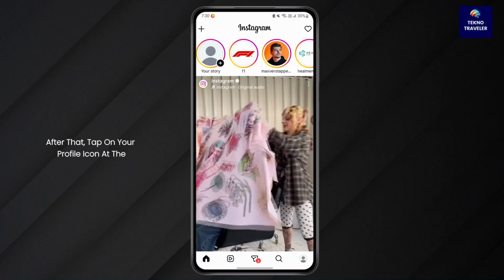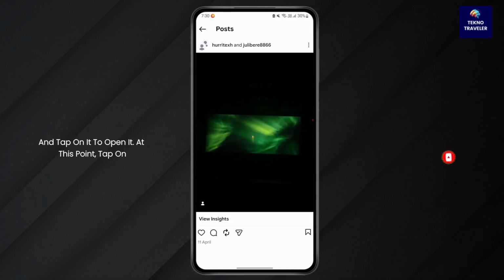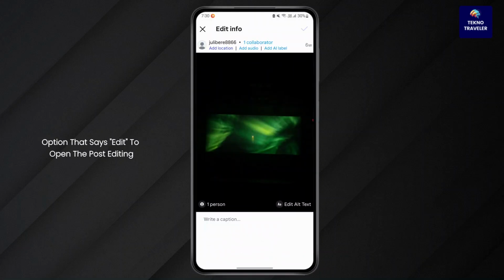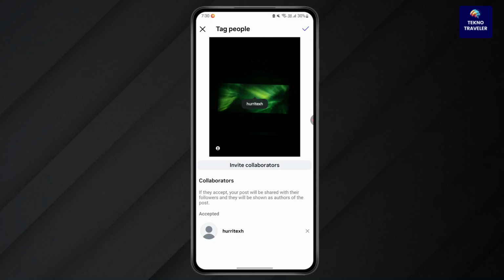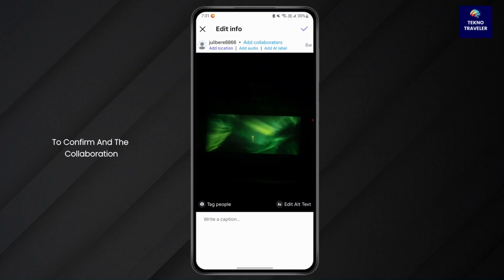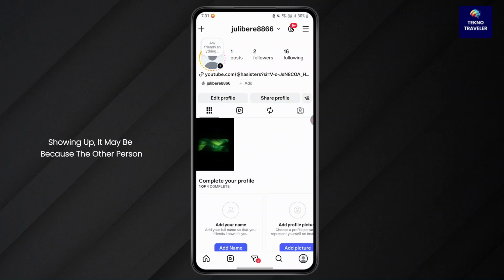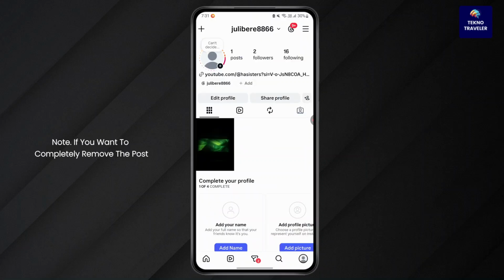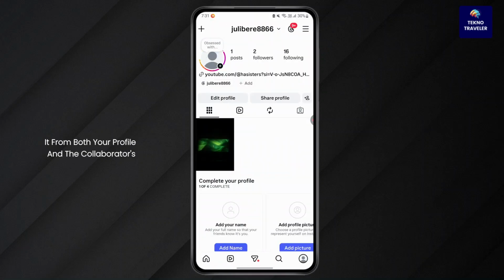HOW TO REMOVE COLLABORATION IN INSTAGRAM AFTER POSTING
Welcome to our step-by-step guide on “HOW TO REMOVE COLLABORATION IN INSTAGRAM AFTER POSTING”! If you want to remove a collaborator from an Instagram post, Reel, or content that has already been published, this video is for you. We’ll show you how to remove collaboration on Instagram after posting, manage collab posts, and update post settings on Android and iPhone.

Whether you accidentally added the wrong collaborator or simply want to stop sharing a post with another account, these tips will help you manage Instagram collaboration posts quickly and easily.

In this video, we will show:

How to remove a collaborator from an Instagram post
How to manage Instagram collab posts
How to edit collaboration settings on Instagram
How to stop sharing a collab post

What you'll learn:

How Instagram collaboration posts work
How to remove a collaborator step by step
How collab removal affects post visibility
How to edit Instagram post settings after publishing
How to manage shared content on Instagram